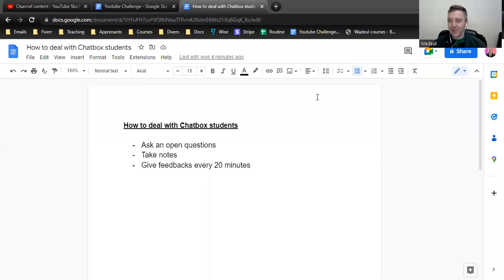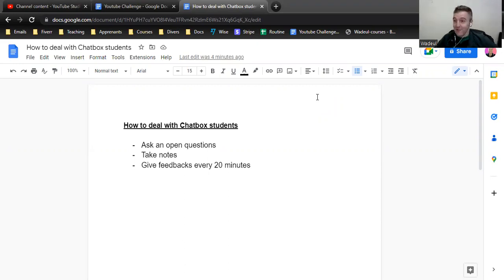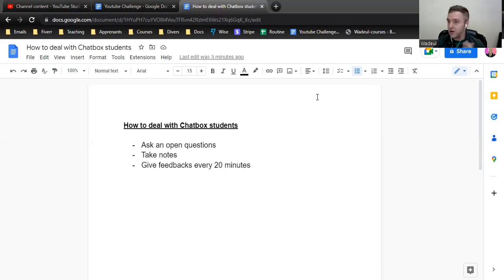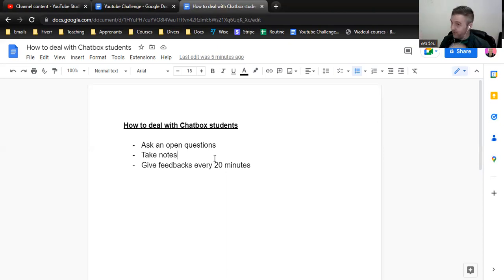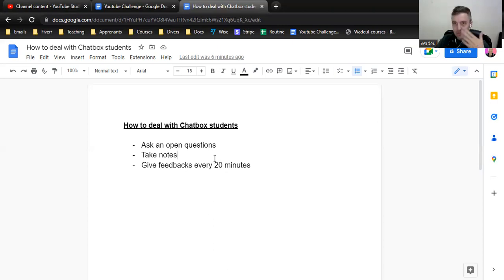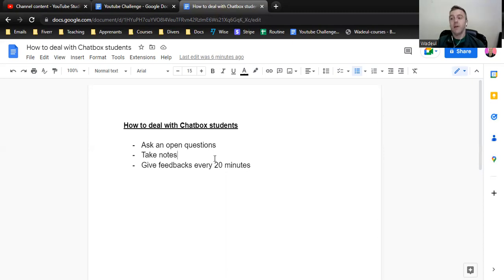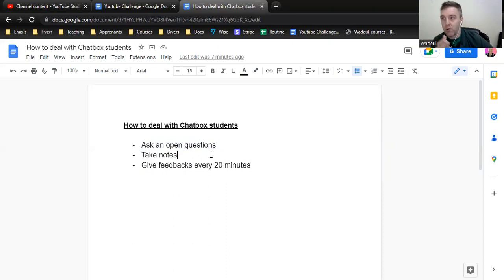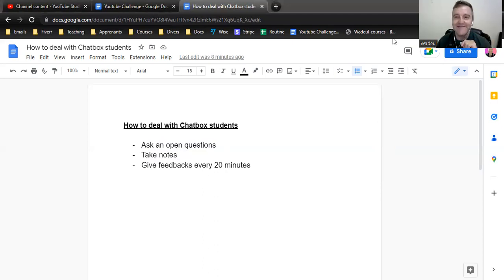How to deal with chatbox students